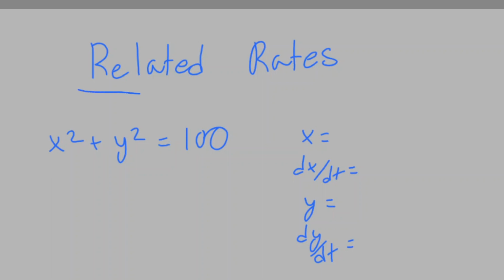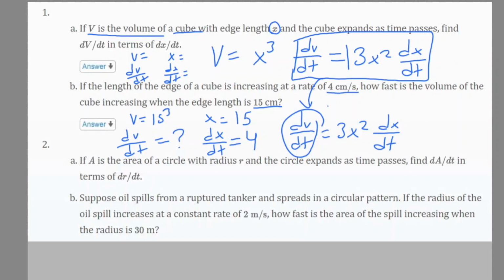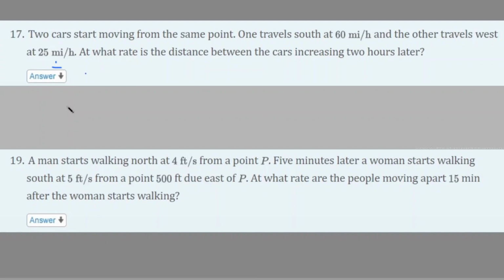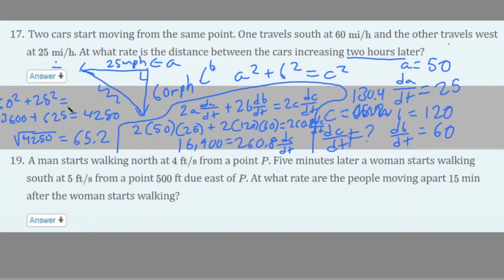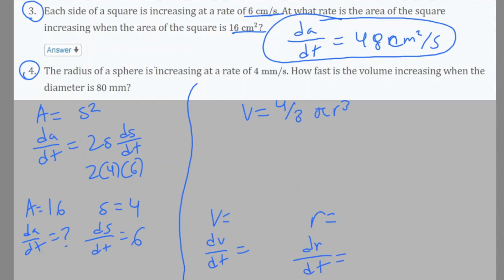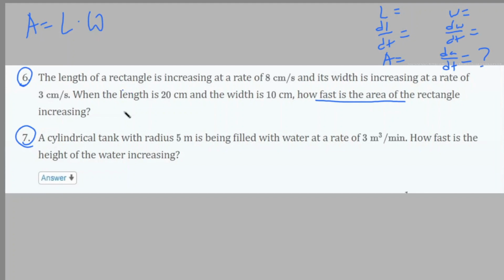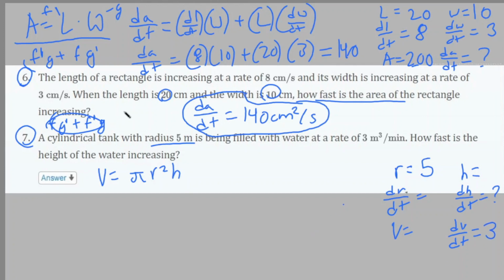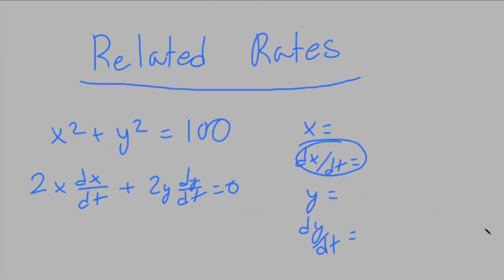Related Rates - Calculus